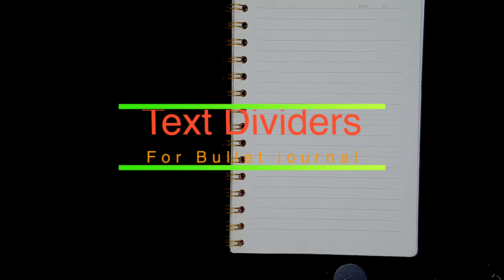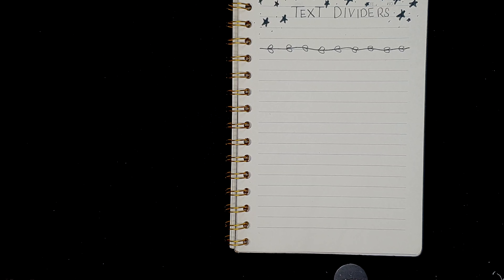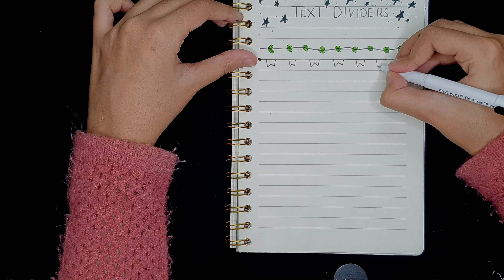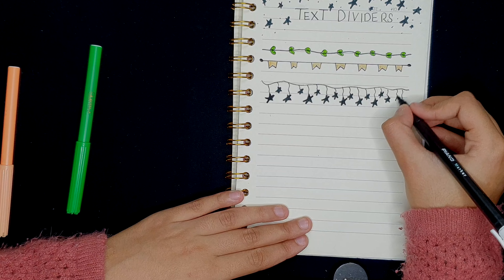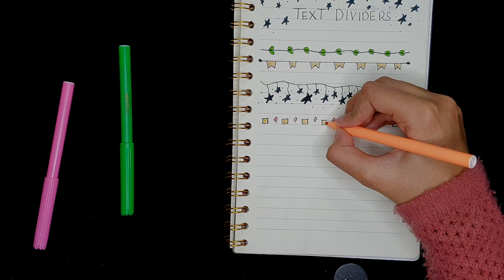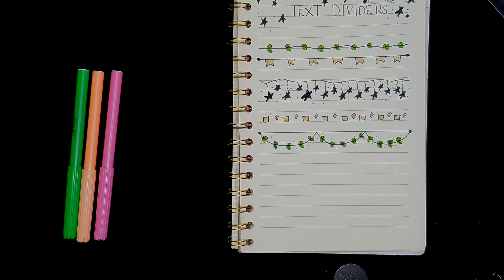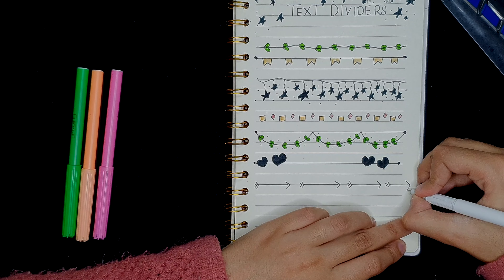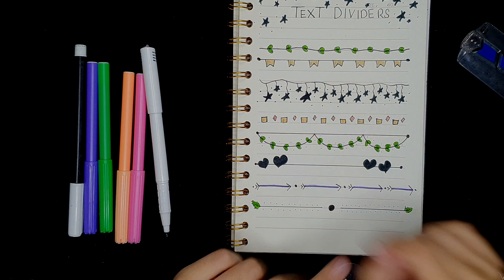Text Dividers Ideas for Bullet journal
Hi guys!
It's me Rabia  and welcome back to another video. Today I am going to be making some cute text dividers that can be used in bullet journaling , decorating notebooks etc...Hope you enjoyed the video.